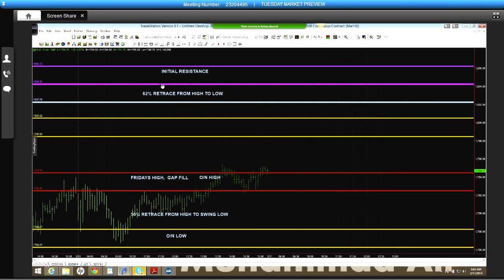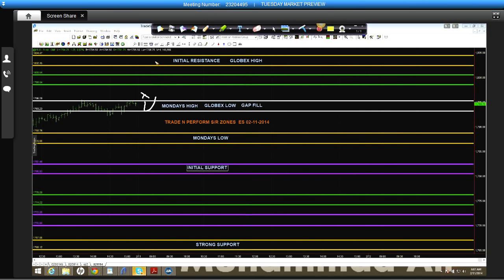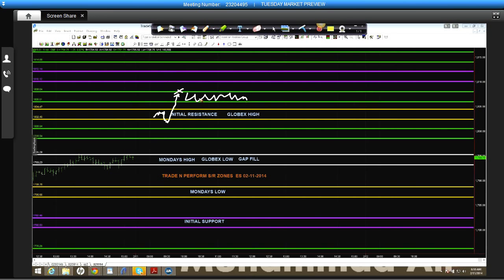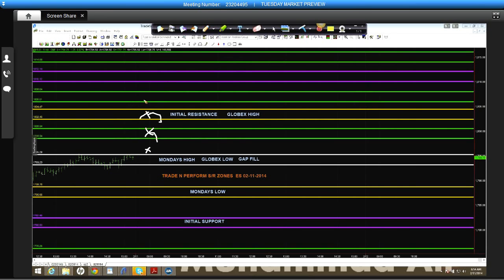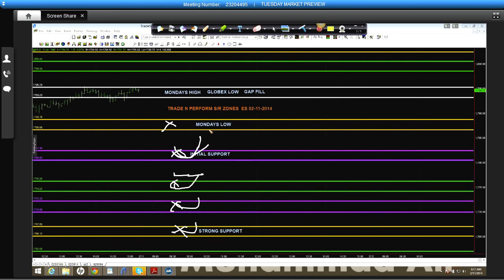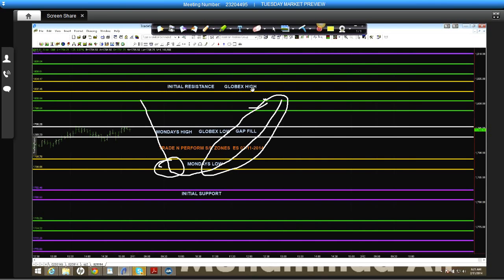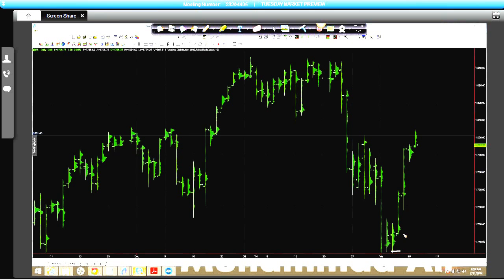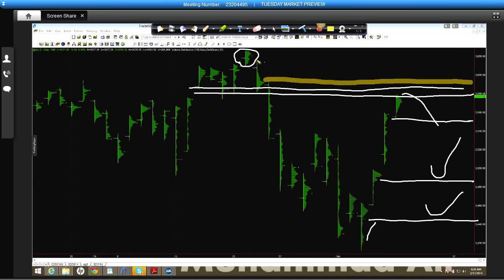ES & NQ MARKET PREVIEW